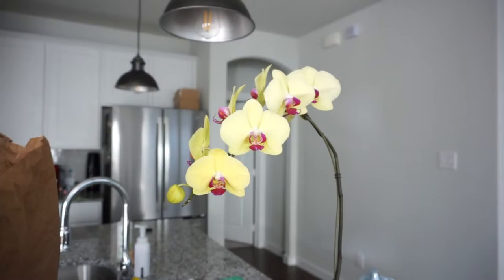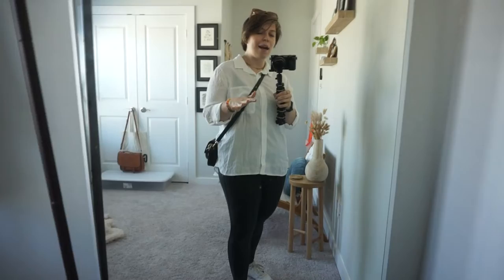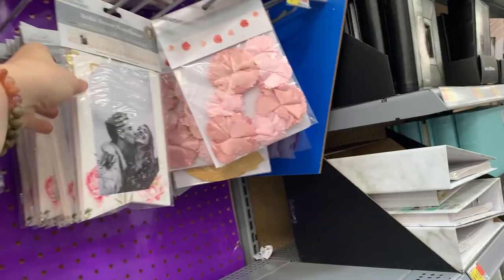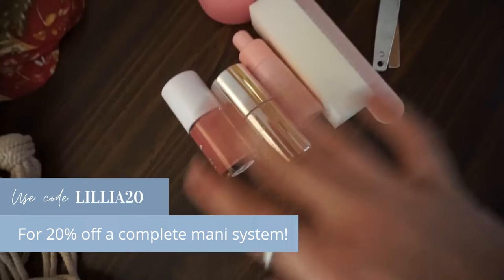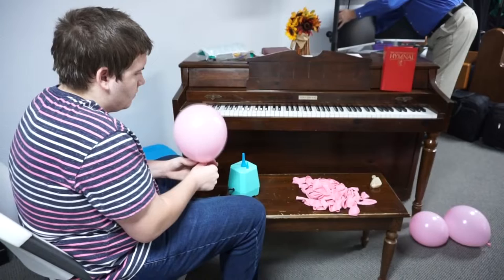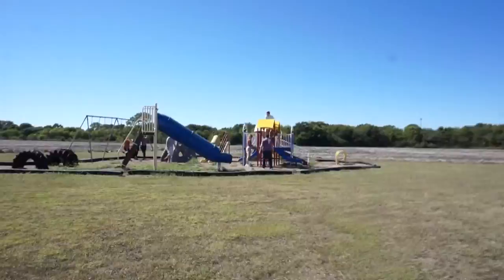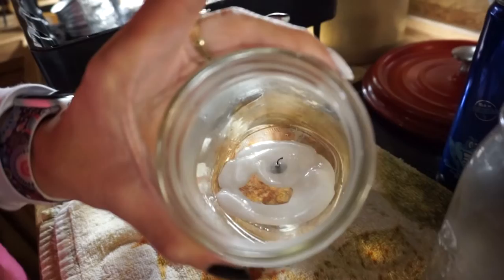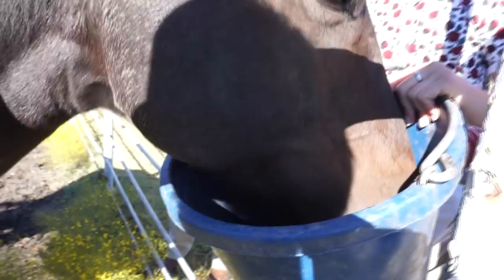The D. Diaries Vlog: 60th Anniversary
Welcome back to the FIRST vlog back since pre-covid times! I've been wanting to kick vlogs back up for a while, and finally said what the heck and picked up the camera for my grandparents 60th wedding anniversary party! Yes, 6 0 years together 😳 lots to learn from these two!

Check out our road trip shenanigans, decor struggles, and family fun all in love vlog!